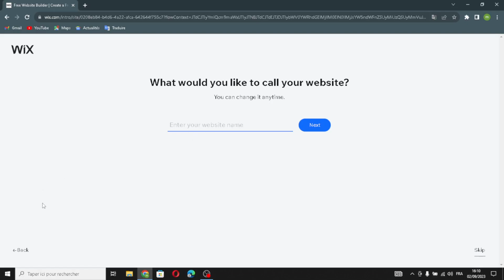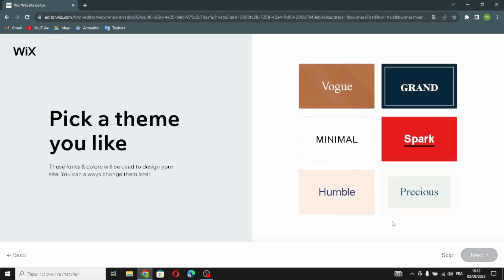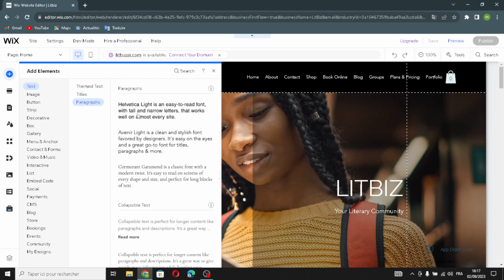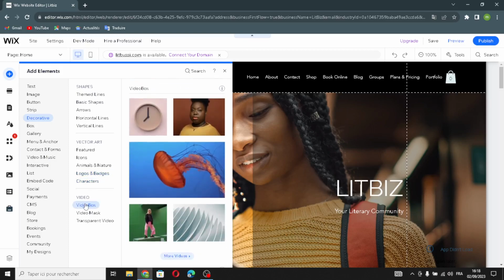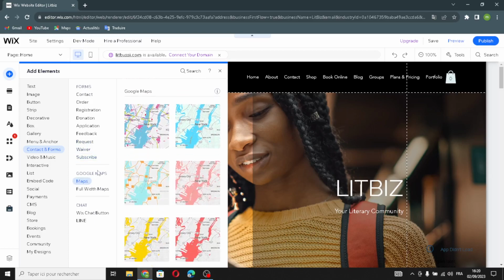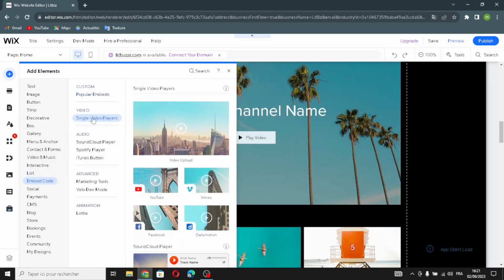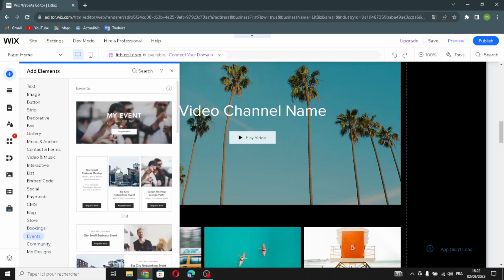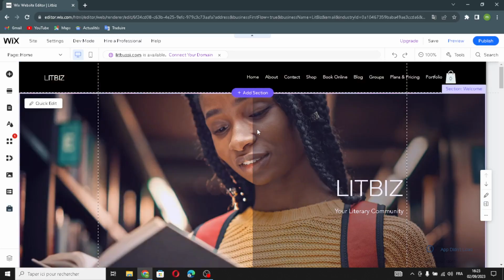How To Create a Professional Books and Literature Business Website Store on Wix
How To Create a Professional Books and Literature Business Website Store on Wix 2023

in this video we discuss :

Immerse yourself in the world of words and stories while launching a successful Books and Literature Business website store on Wix. Our comprehensive guide will walk you through the steps of creating a user-friendly platform to showcase your diverse collection of literary treasures. From classic novels to contemporary bestsellers, you'll learn how to curate visually appealing displays, offer seamless purchase options, and provide a captivating shopping experience for book enthusiasts. Whether you're a bibliophile, a writer, or an aspiring entrepreneur, Wix's intuitive tools and customizable templates will help you bring your love for literature to a global audience. Join the community of literary entrepreneurs and start your journey to becoming a trusted source for literary delights on Wix.